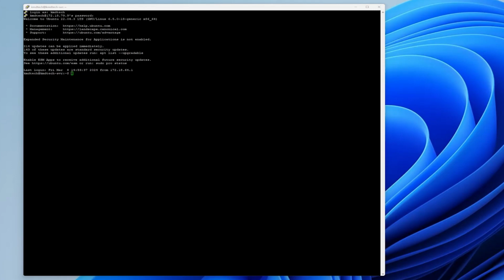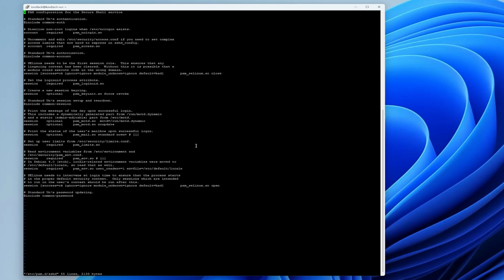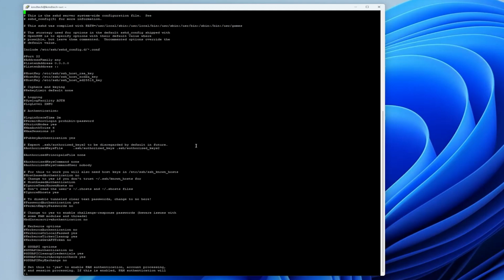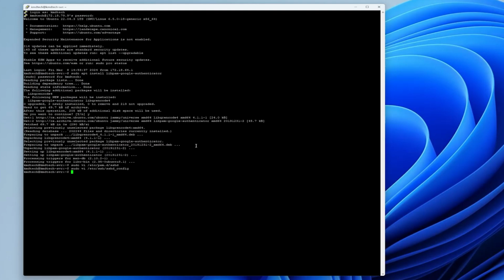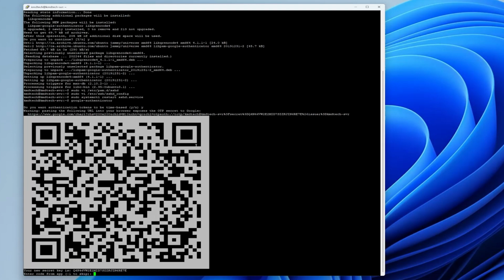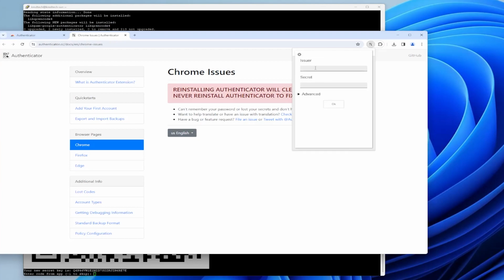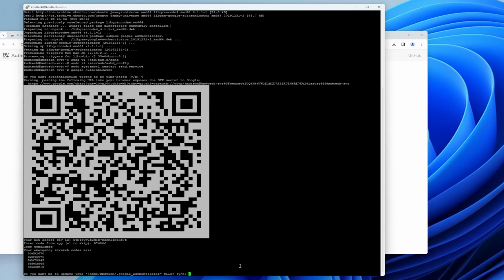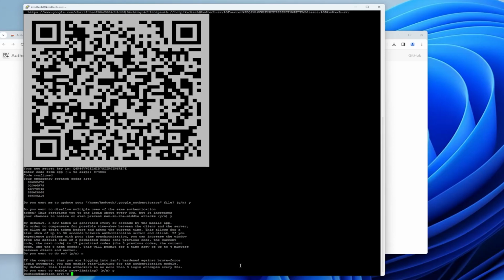Setup SSH Two Factor Authentication On Ubuntu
A quick video on how to enable SSH Two Factor Authentication using Google Authenticator on Ubuntu.

CHAPTERS:

00:00 Introduction and Installing
01:05 Creating QR Code and Secret Key
02:14 Testing